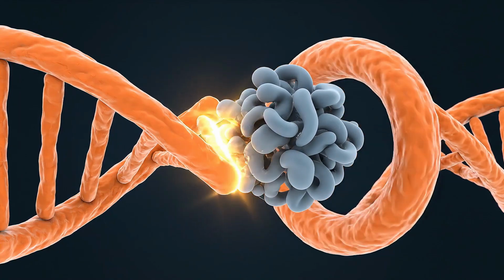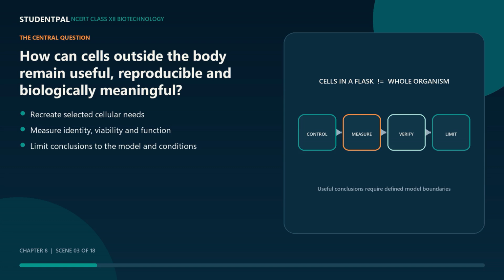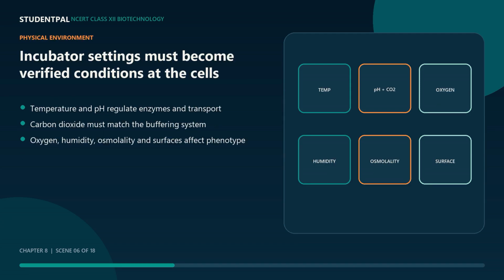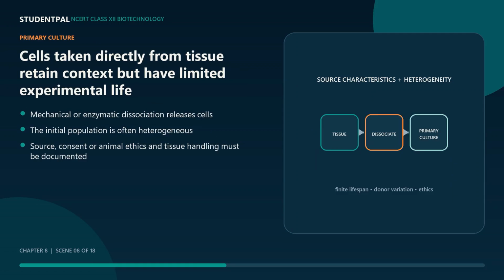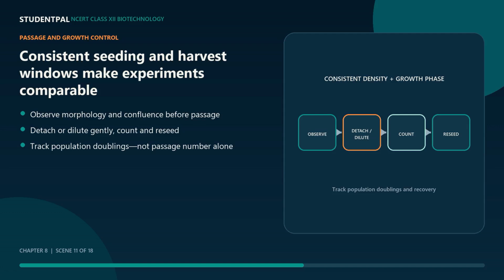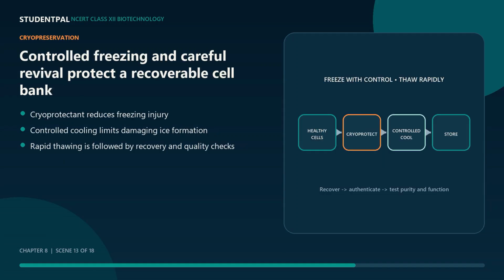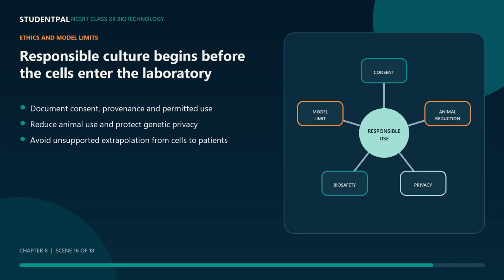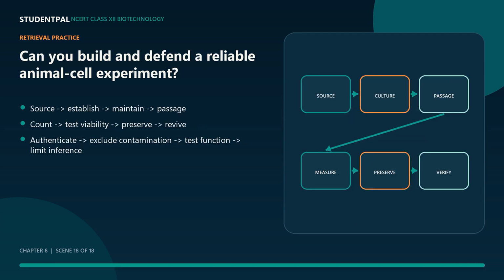12th NCERT CBSE: Biotechnology: Chapter 8: Animal Cell Culture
Welcome to StudentPal. In this Grade Twelve Biotechnology lesson, we begin Chapter Eight: Animal Cell Culture. Animal cells can be maintained outside the body when their nutrients, physical environment, attachment or suspension conditions and contamination control are carefully managed. These cultures support vaccine and antibody production, virology, toxicity testing, disease models and biomanufacturing. But a flask of cells is not a miniature whole organism. Cell origin, passage history, identity, viability, contamination status and the limits of the model determine what an experiment can mean. By the end, you will be able to compare primary cultures and cell lines, adherent and suspension growth, different viability measurements and preservation methods, while explaining the quality, biosafety and ethical controls required for responsible use.